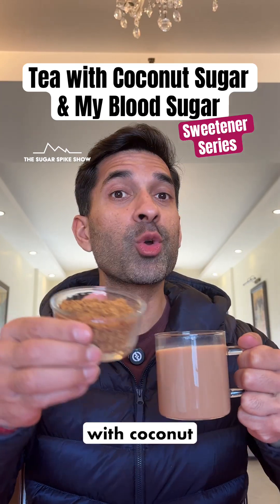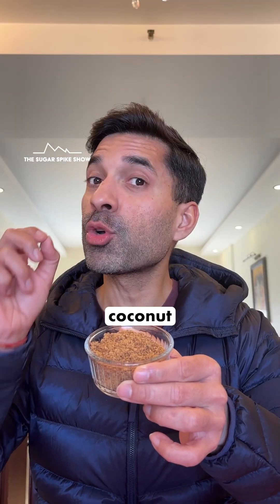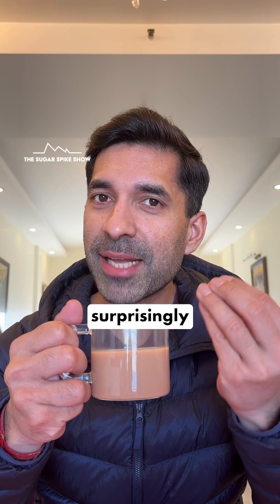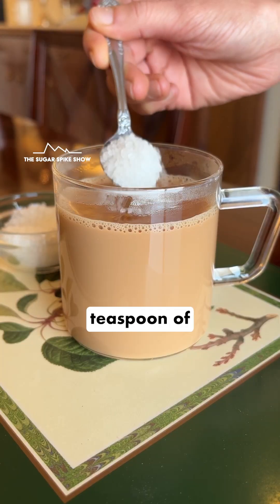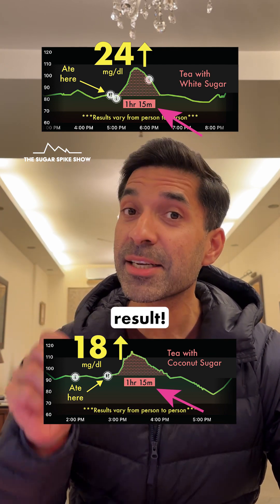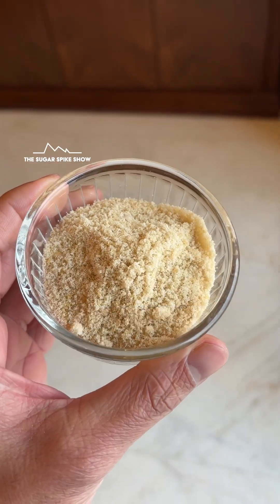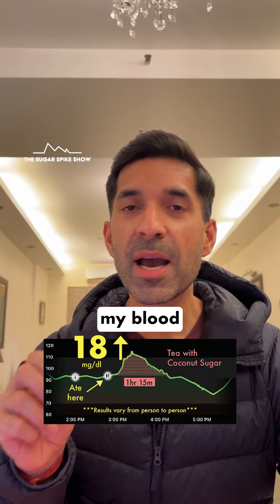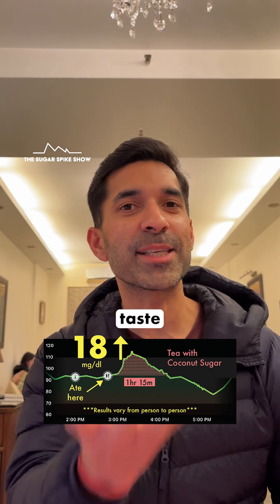EP127: Tea with Coconut Sugar & My Blood Sugar Levels | Sweetener Series - The Sugar Spike Show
In this ‘Sweetener Series’, I want to see if sweeteners like honey, gur, desi khand & coconut sugar lead to a lower sugar spike compared to white sugar, and if calorie free sweeteners really work.
Sweetener Series Schedule:
#1: Tea with White Sugar - DONE
#2: Tea without Sugar - DONE
#3: Tea with Gur (Jaggery) - DONE
#4: Tea with Honey - DONE
#5: Green Tea with Honey - DONE
#6: Tea with Desi Khand - DONE
#7: Tea with Monk Fruit (Natural Sugar Free) - DONE
#8: Tea with Stevia (Natural Sugar Free) - DONE
#9: Tea with White Sugar & Cinnamon - DONE
#10: Tea with Coconut Sugar - *TODAY*
#11: Tea with Organic Honey
Please remember: I am not a diabetic, and results can be different from person to person, especially for diabetics. My own results can vary a little from day to day. Ideally, each person should test food items to see how their body reacts. Glucose spikes, calories & quality of ingredients, all of these matter.
Why I’m doing this if I’m not a diabetic: Prevention is the best medicine. Research today shows that high blood sugar variability eventually leads to a variety of health issues among healthy people. Hence, it’s best to know how foods increase blood sugar relative to each other, so better decisions can be made.
My personal aim:
1.⁠ ⁠Blood sugar increase after eating = 30mg/dl or lower
2.⁠ ⁠Max. blood sugar level after eating = 140mg/dl
3.⁠ ⁠Range = Be within 70-120mg/dl for 90% of the day